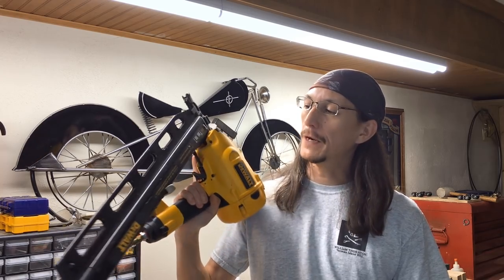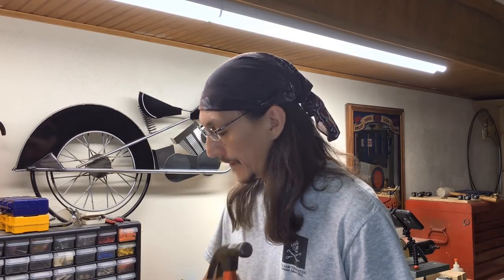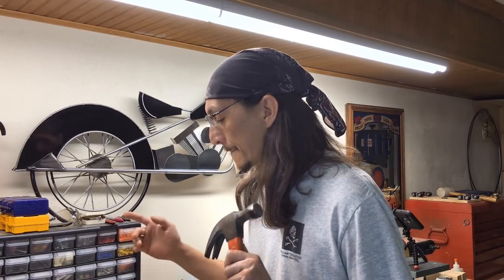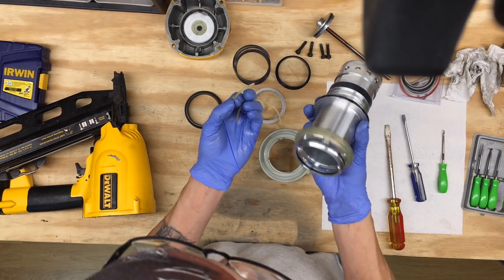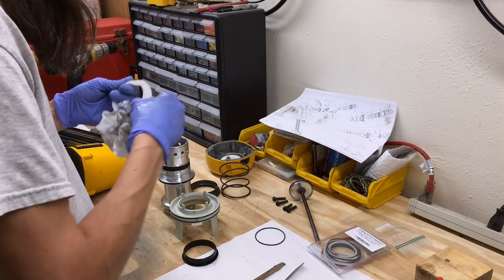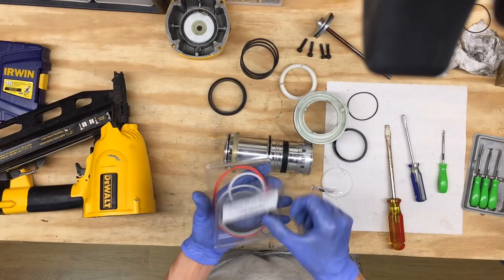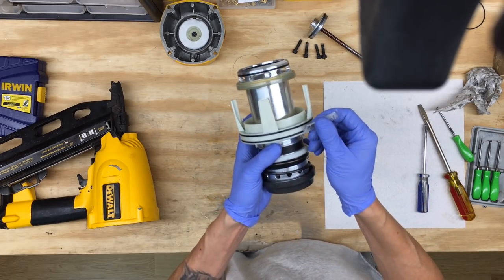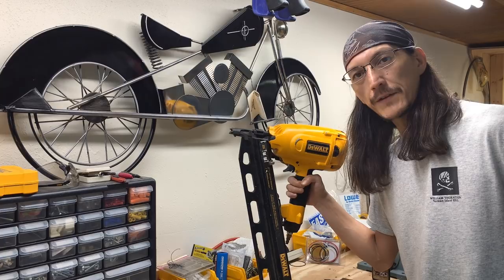Fixing a FRAMING NAILER With a Rebuild Kit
Tools will break on the homestead. Jeremy shows you how to repair a DeWalt framing nailer with new o-rings from a rebuild kit.  This DIY tool repair will save money by not having to replace the tool.

It allows us to keep producing videos each week :0)

DeWalt 21 Degree Plastic Collated Framing Nailer

If you have some tips or questions on homestead tool repairs, please be sure to leave them in the comment section below or feel free to do your own video and link to us.  We encourage community and want to provide access to a variety of information so viewers can make their own informed decisions about the topics we cover.

We have a lot of videos coming out on homesteading, simple living, prepping, food storage, and healthy recipes.